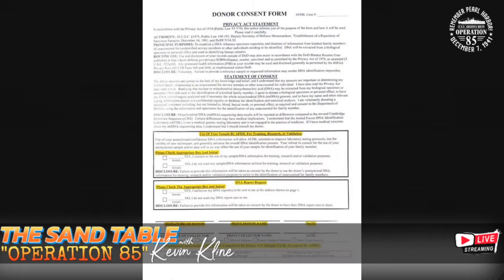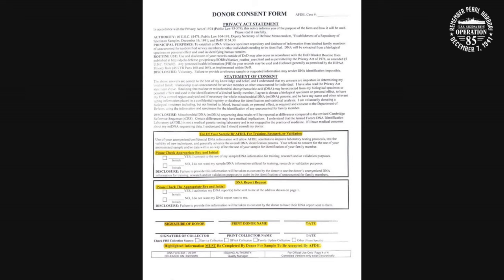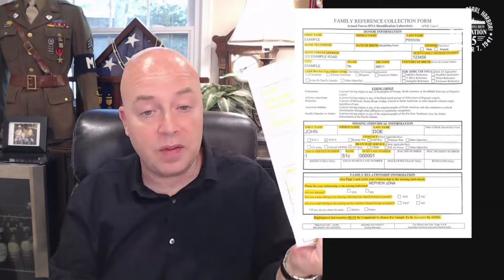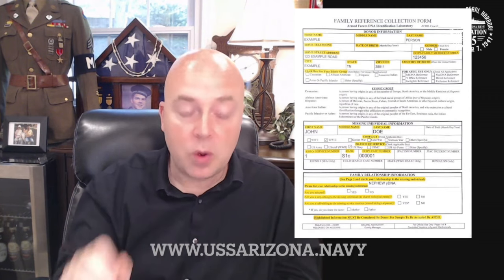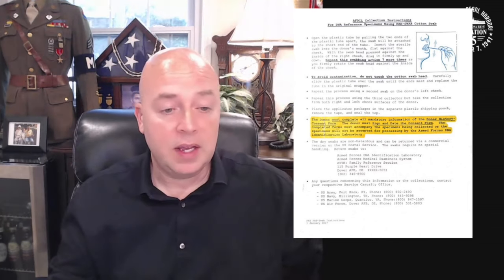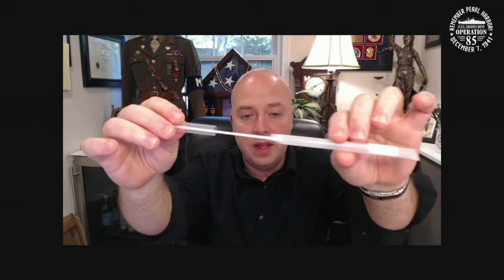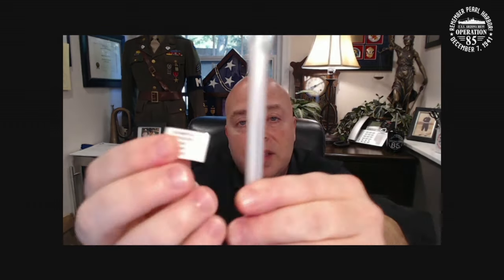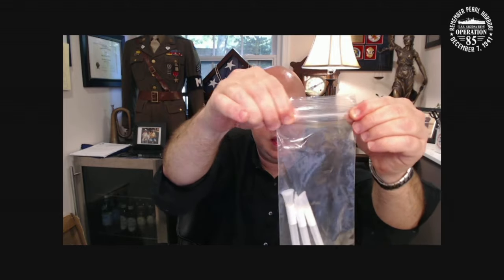How to complete DNA FRS Kit from Navy - Marines - Air Force - Army - Coast Guard - Operation 85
In this video, Kevin Kline from Operation 85 walks you through how to complete the DNA Family Reference Sample (FRS) kit, which is sent by U.S. military casualty offices for identifying missing service members. Whether you receive your kit from the Navy, Marines, Air Force, or Army, the process is the same for all branches. Kevin explains everything you need to know, from filling out the donor consent form to collecting your DNA sample using the provided swabs. He emphasizes the importance of returning your kit promptly to aid the Armed Forces DNA Identification Lab (AFDIL) in identifying your missing loved one. The video shows you how to properly seal the collection tubes, complete the paperwork, and mail everything back using the prepaid return envelope. This quick and easy process takes just a few minutes and could help bring closure to families across the military. Watch now to ensure your kit is completed correctly and returned on time!

When you receive your DNA Family Reference Sample (FRS) test kit in the mail from the US Navy - US Marine Corps - US Air Force - US Army or US Coast Guard, it may seem a little scary, but actually its very easy and can be done in just a few minutes. In this video, Kevin explains everything you receive in the kit, how to complete the forms and also how to complete the swab test.

While this video is related to the USS Arizona Operation 85 and the family members submitting DNA FRS kits for this project, anyone can use this video as a "How To" guide as all the test kits sent to the Armed Forces DNA Identification Lab (AFDIL) are the same.